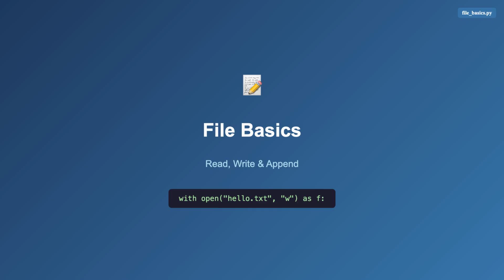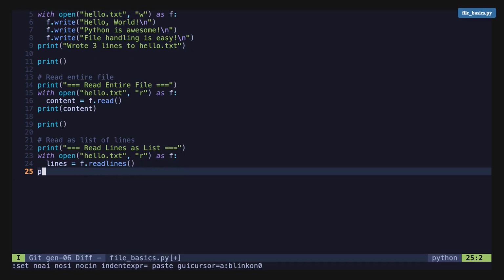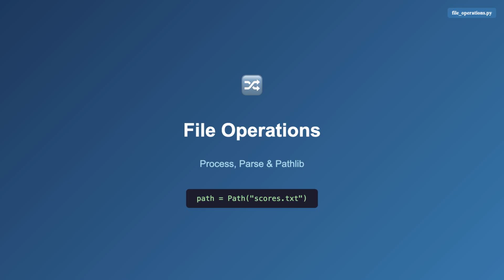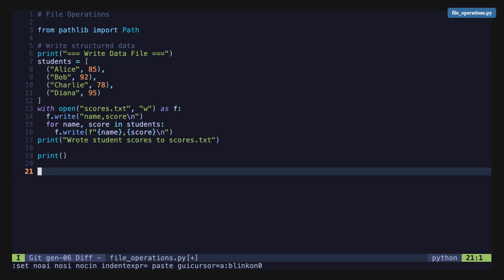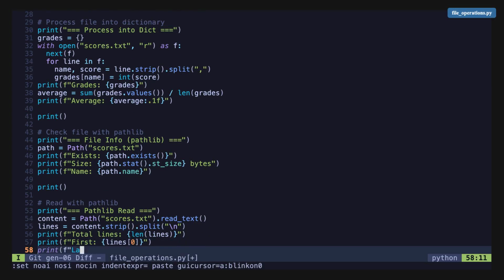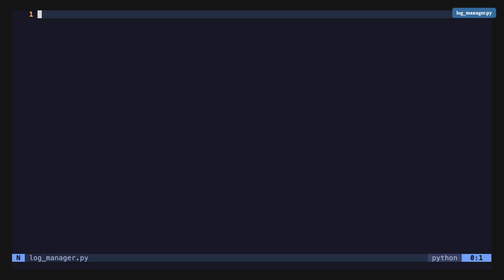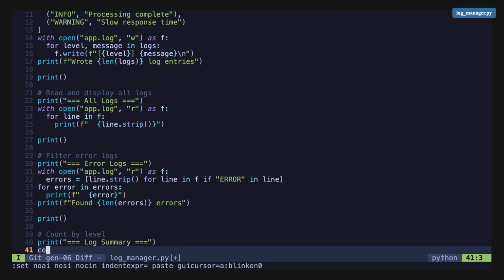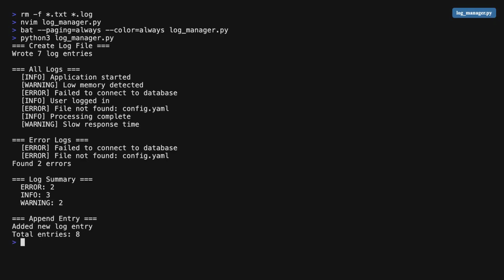File Handling (read, write, append, context manager, pathlib) - Python Tutorial for Beginners #15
Learn Python file handling in this beginner-friendly tutorial! 📂

  In this lesson, you will learn:
  ✅ Opening files with open() function
  ✅ File modes: read (r), write (w), append (a)
  ✅ Reading files with read(), readlines(), for loop
  ✅ Writing and appending to files
  ✅ Context managers with the with statement
  ✅ Processing file data into dictionaries
  ✅ Working with pathlib for modern file operations
  ✅ Mini Project: Log Manager

  🕐 Timestamps:
  0:00 - Introduction
  0:22 - File Basics Explained
  0:46 - File Basics Demo
  3:08 - File Operations Explained
  3:32 - File Operations Demo
  6:24 - Log Manager Explained
  6:48 - Log Manager Demo
  9:42 - Recap
  10:17 - End

  📚 Code from this lesson:

  # Write to a file
  with open("hello.txt", "w") as f:
    f.write("Hello, World!\n")

  # Read entire file
  with open("hello.txt", "r") as f:
    content = f.read()

  # Read lines as list
    lines = f.readlines()

  # Append to file
  with open("hello.txt", "a") as f:
    f.write("New line!\n")

  # Pathlib
  from pathlib import Path
  content = Path("data.txt").read_text()

  🔗 Previous: Lesson 14 - List Comprehensions
  🔗 Next: Lesson 16 - Exception Handling

  context manager, pathlib, readlines, CelesteAI